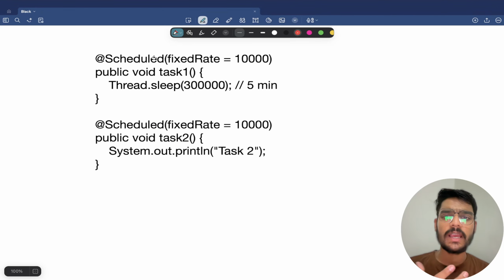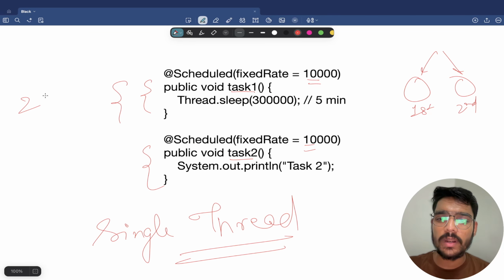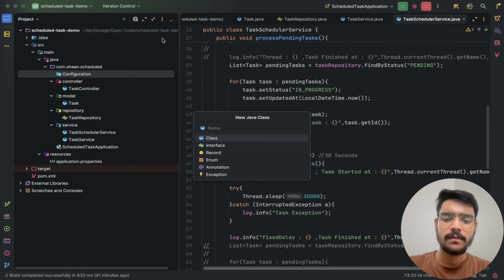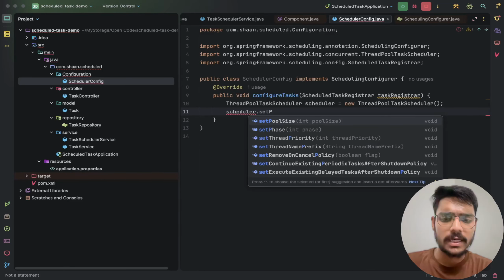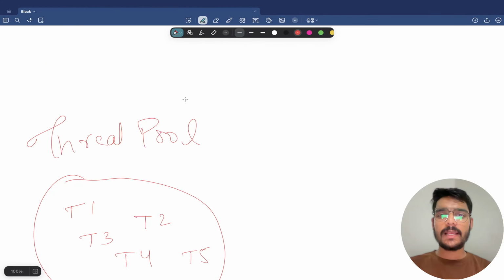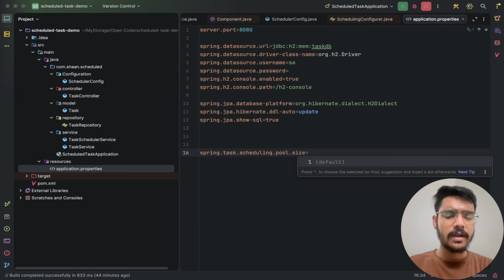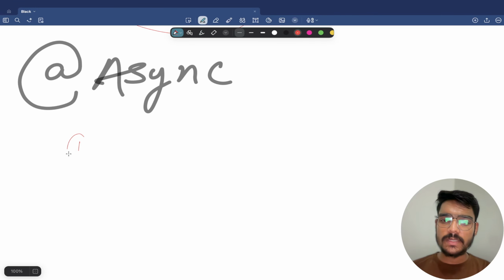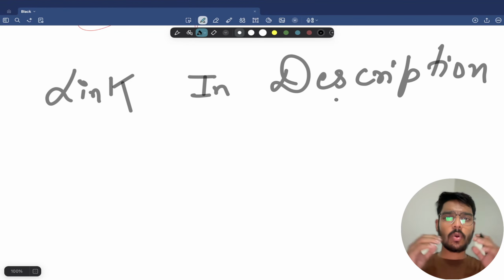ThreadPool & Async Production Fix | Fixed Single Thread Problem of @Scheduler in Spring Boot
Spring Boot at Scheduler single thread problem fixed with ThreadPoolTaskScheduler and at Async production configuration.

Default single thread in Spring Boot at Scheduled destroys production performance. Two at Scheduled methods run one by one never parallel. If one task takes twenty hours the next waits twenty hours. This Spring Boot scheduler tutorial fixes the single thread problem with both production approaches complete code included.

ThreadPoolTaskScheduler adds multiple threads to the scheduler pool. SchedulingConfigurer interface lets you configure pool size. at Async with at EnableAsync offloads slow tasks to separate threads. Both solve the Spring Boot scheduler bottleneck. Both are production tested.

Few developers understand the at Scheduled default single thread behavior. Deploy multiple at Scheduled tasks in production and one long method blocks everything. The scheduler queues up. Background processing stops. Emails dont send. Reports dont generate. Data stops syncing. The single thread is jammed. This video fixes that.

This video covers both approaches to fix single thread completely. First ThreadPoolTaskScheduler with SchedulingConfigurer. Create a configuration class. Implement SchedulingConfigurer. Override configureTasks. Create ThreadPoolTaskScheduler. Call setPoolSize five. Call setThreadNamePrefix. Call initialize. Register with taskRegistrar.setTaskScheduler. Now five threads replace one. Parallel execution. No queue. Production safe.

Shortcut exists too. Add spring.task.scheduling.pool.size equals five in application.properties. One line. No config class. Works since Spring Boot two point one.

Second approach is at Async with at EnableAsync. Add at EnableAsync on main class. Add at Async on slow scheduled methods. The method runs on a separate async thread. Scheduler thread returns immediately. Frees the scheduler for next task. Use when tasks call external APIs process files send emails or run heavy queries.

ThreadPoolTaskScheduler versus at Async. Use ThreadPoolTaskScheduler when all scheduled methods need parallel threads. Use at Async when specific tasks are slow and need offloading. Use both together for maximum production safety.

00:00 Single Thread Problem in Spring Boot at Scheduler
00:25 Why at Scheduled Default is One Thread
00:45 Production Impact Twenty Hour Block
01:20 Fix One ThreadPoolTaskScheduler
02:00 SchedulingConfigurer Implementation
02:30 ThreadPoolTaskScheduler Pool Size Five
03:00 Fix Two at Async with at EnableAsync
03:30 at EnableAsync and at Async Setup
04:00 ThreadPool versus Async Decision
04:30 Code Walkthrough Postman Demo
05:00 Application.properties Shortcut
05:30 Production Best Practices

FAQ What is default thread pool size in Spring Boot at Scheduler Default is one single thread for all at Scheduled methods tasks run sequentially not parallel.

How to fix single thread in Spring Boot at Scheduler Implement SchedulingConfigurer with ThreadPoolTaskScheduler setPoolSize five or add at EnableAsync with at Async on methods.

How to increase Spring Boot scheduler thread pool Use spring.task.scheduling.pool.size equals five in application.properties or configure ThreadPoolTaskScheduler programmatically.

What is ThreadPoolTaskScheduler ThreadPoolTaskScheduler replaces default single threaded scheduler with configurable thread pool supporting setPoolSize setThreadNamePrefix and setErrorHandler.

How to use at Async with at Scheduled Add at EnableAsync on a configuration class and at Async on the at Scheduled method. Method runs on separate async thread.

What is SchedulingConfigurer A functional interface with configureTasks method allowing custom ThreadPoolTaskScheduler to replace default single thread scheduler entirely.

ThreadPoolTaskScheduler versus at Async ThreadPoolTaskScheduler for general parallel scheduling all tasks get more threads. at Async for specific slow tasks API calls file IO database operations.

Why does at Scheduled block in production Default single thread queues tasks. One long task blocks all subsequent causing cascading delay and scheduler freeze.

How to make at Scheduled run in parallel Configure ThreadPoolTaskScheduler with pool size greater than one. Five threads equals five concurrent tasks.

What interview questions come from Spring Boot scheduler Default pool size one. How to increase pool. ThreadPoolTaskScheduler versus at Async. Why scheduler blocks in production.

Spring Boot scheduler production best practices Always configure thread pool. Add error handling. Monitor with Actuator. Use at Async for slow operations. Test with Postman.